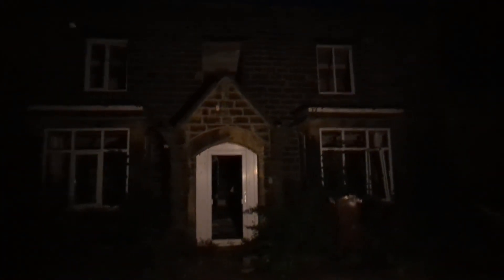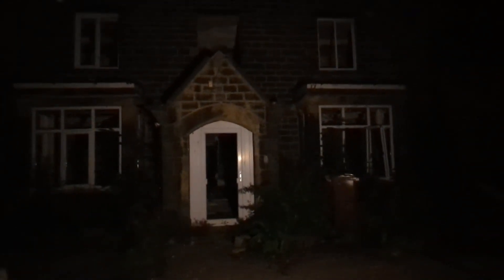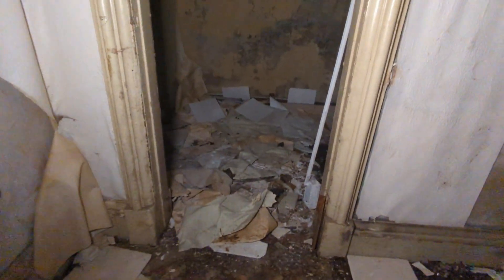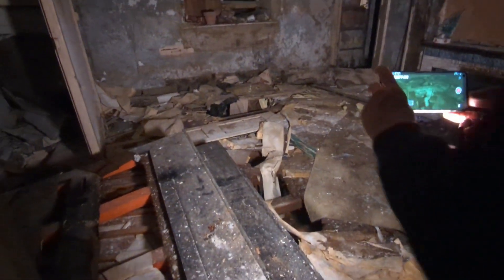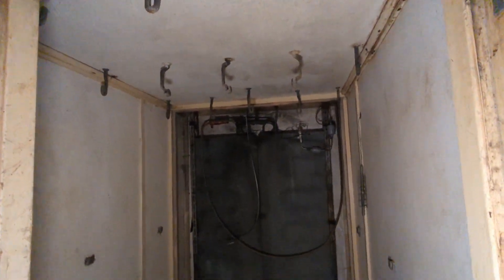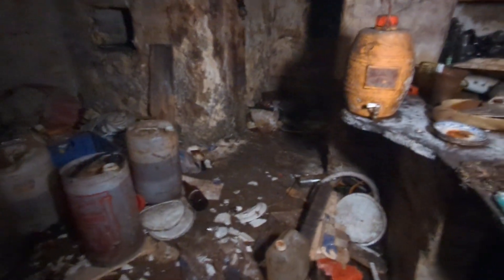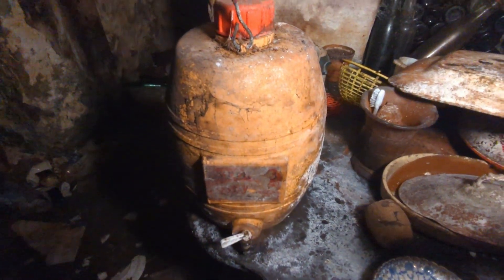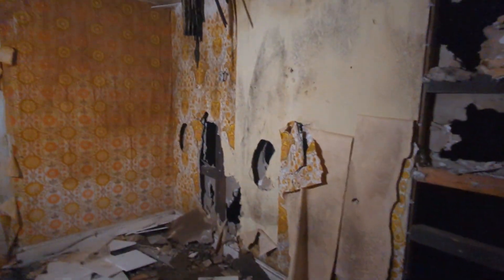CREEPY ABANDONED FARMHOUSE| You Won't Believe What We Found In The Basement!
Previous investigations at the Farmhouse

Socials